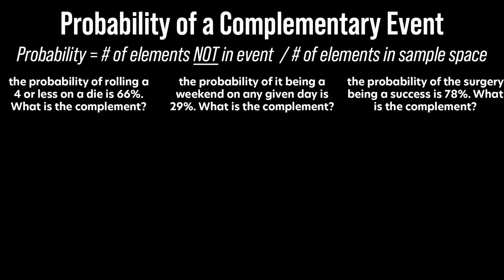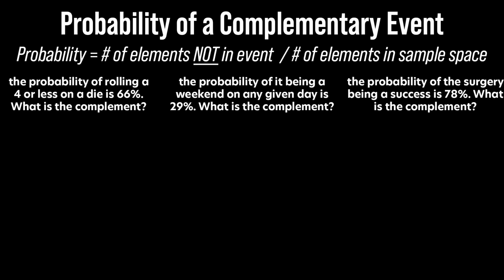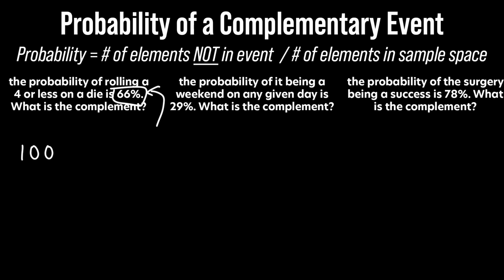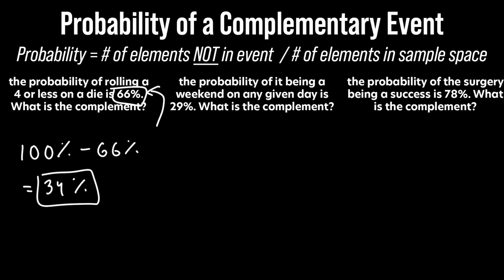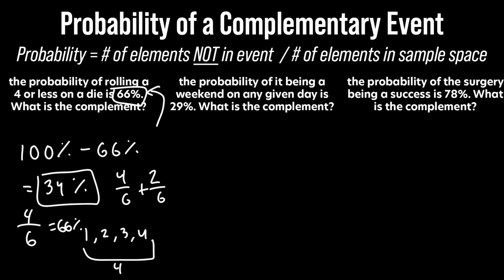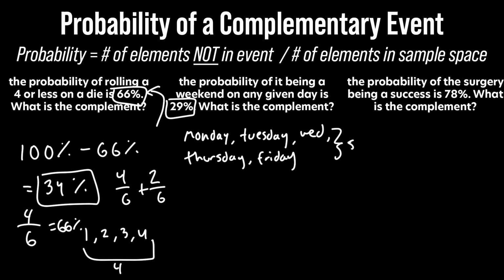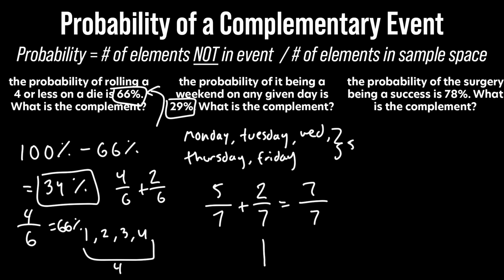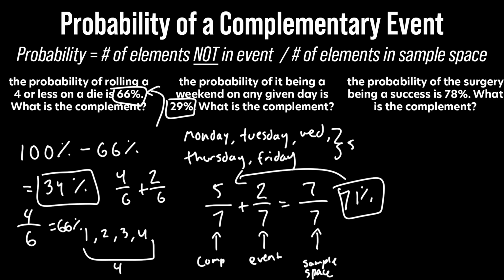Complementary Events in 3 minutes - PreAlgebra